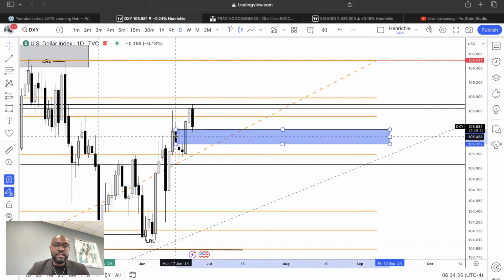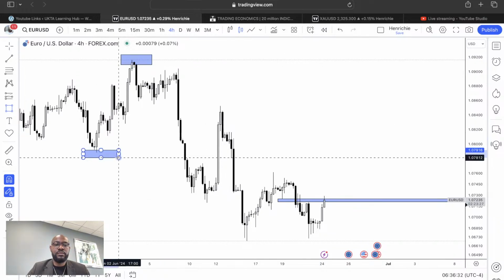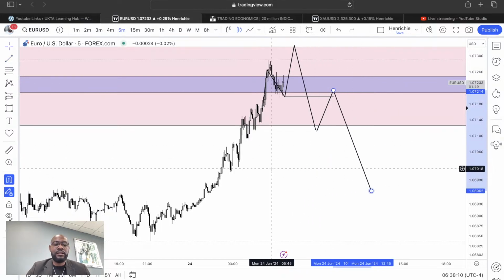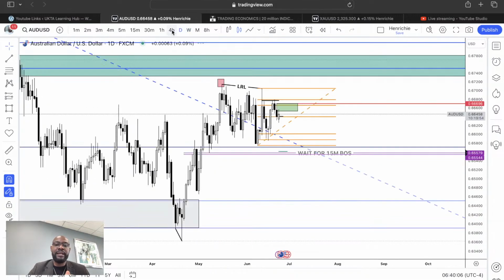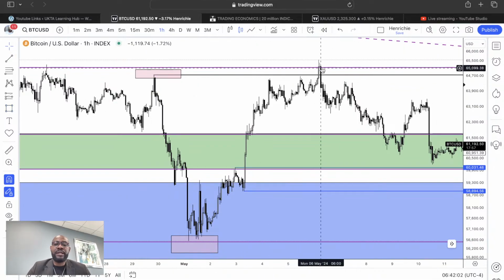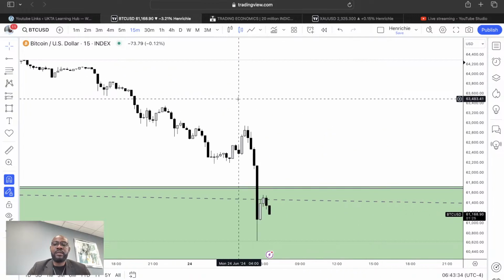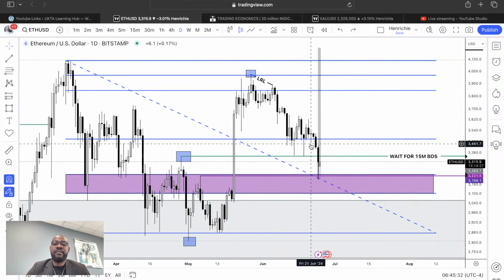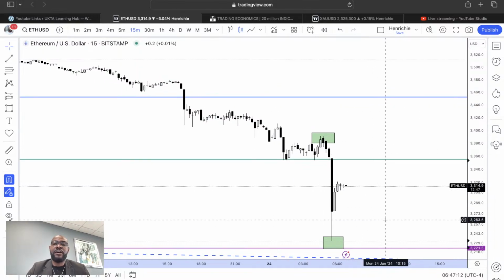Live Trading Analysis - 24/06/2024 - Charlie Elmore & Henry Madueke (UKTA)